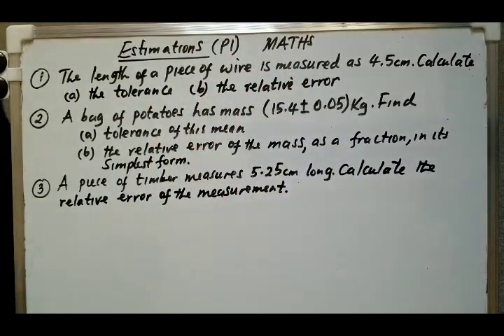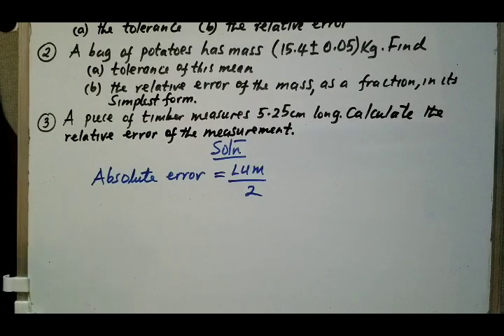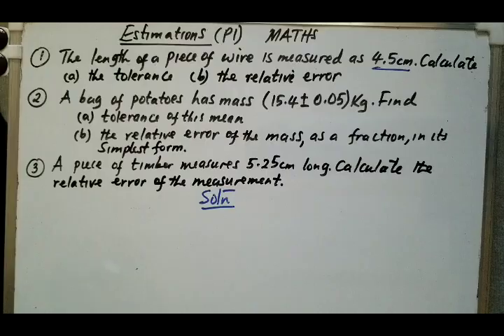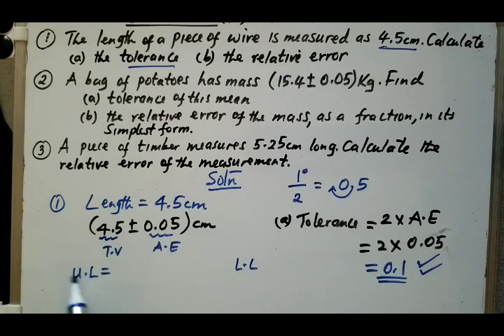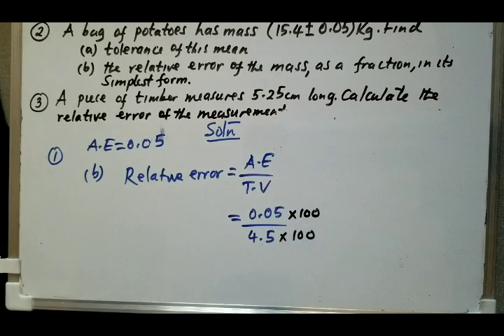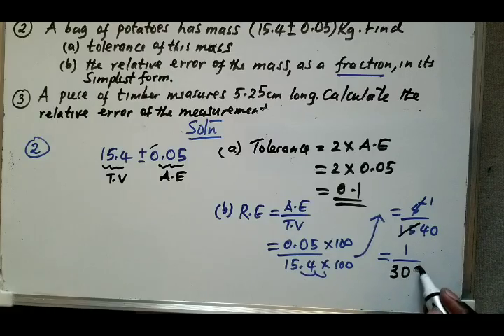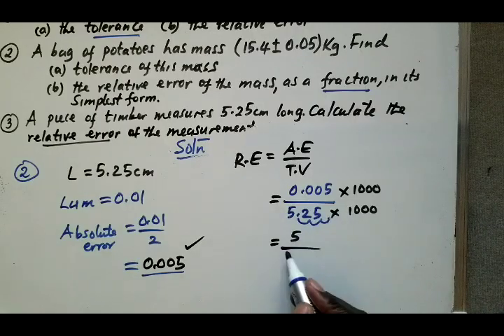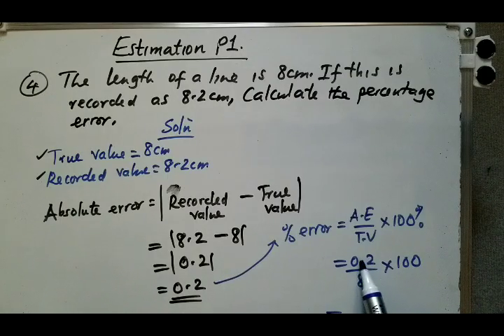Estimation P1- Absolute error, relative error and % error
Learn how to solve errors with easy and how to find the least unit of measurement in this video.  solve exam questions as well.